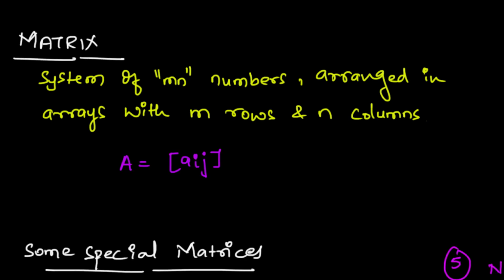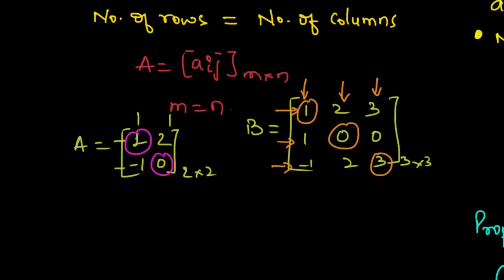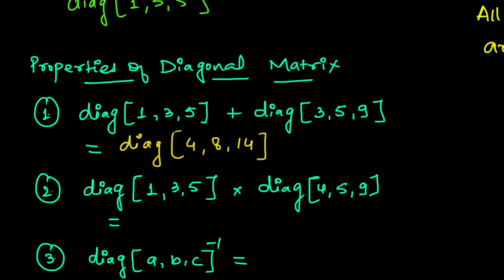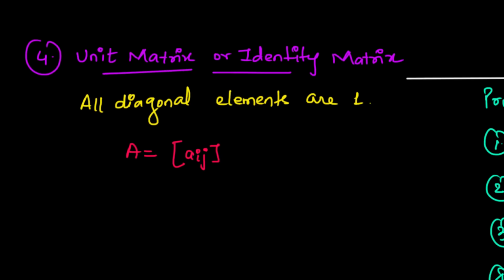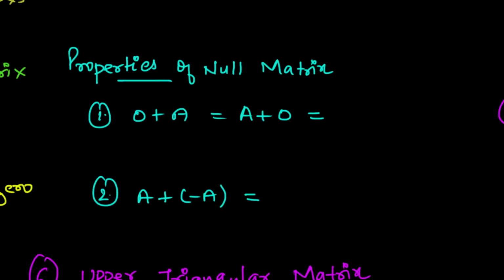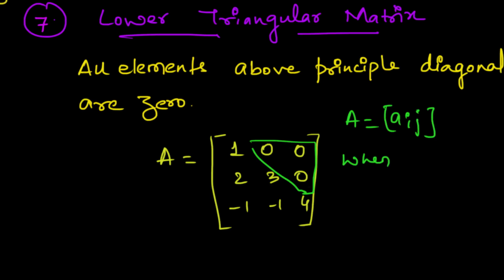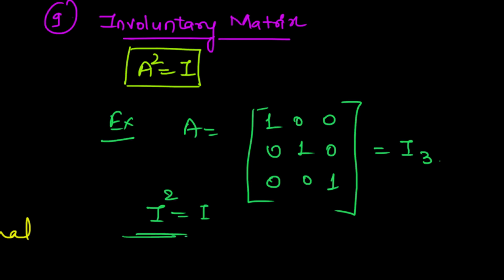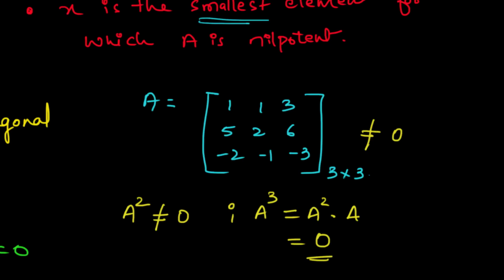Linear Algebra - part 2 | Introduction to Matrices and Some Special Types of Matrices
Introduction to Matrices and Some Special types of Matrices

Special types of Matrix and their properties
1-Square Matrix
2-Diagonal Matrix
3-Scalar Matrix
4-Unit Matrix
5-Null Matrix
6-Upper Triangular Matrix
7-Lower Triangular Matrix
8-Idempotent Matrix
9-Involuntary Matrix
10-Nilpotent Matrix